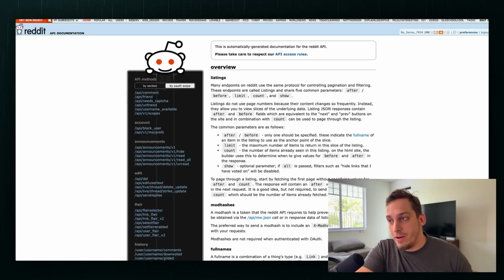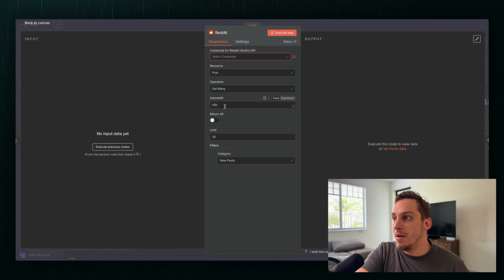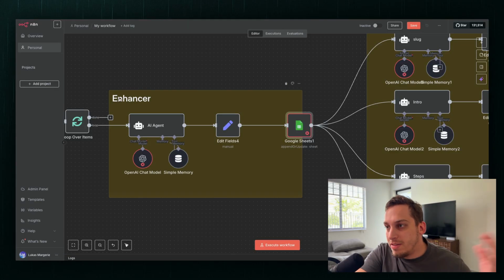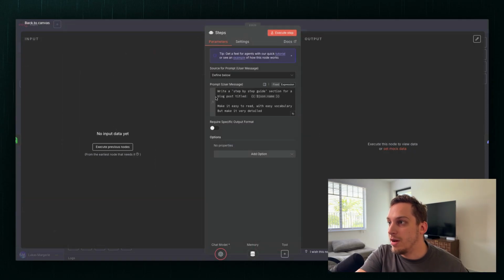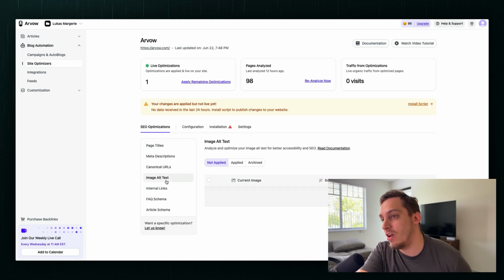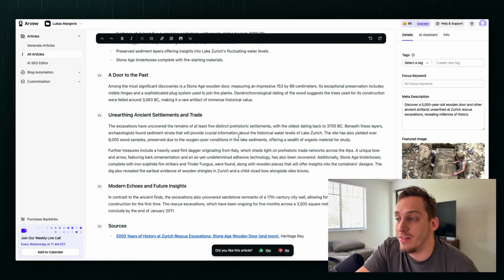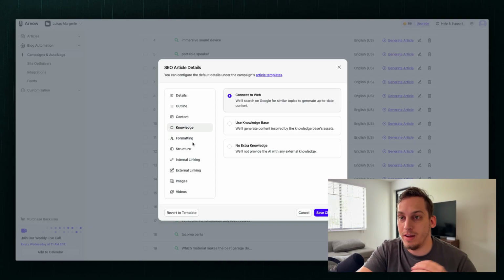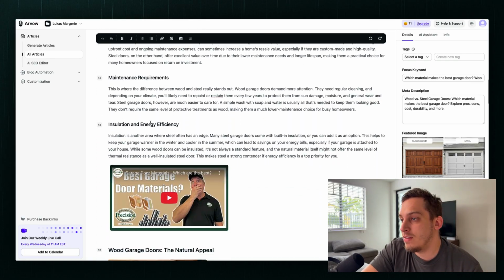Scrape Subreddits for SEO Content Automation with n8n